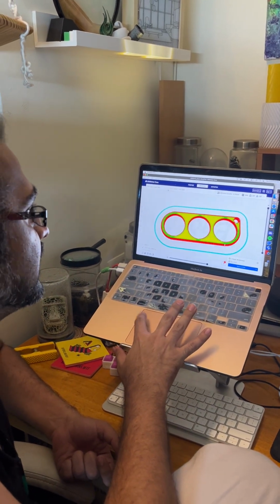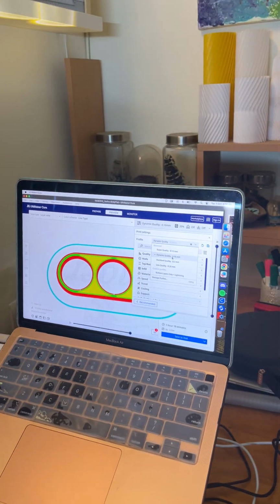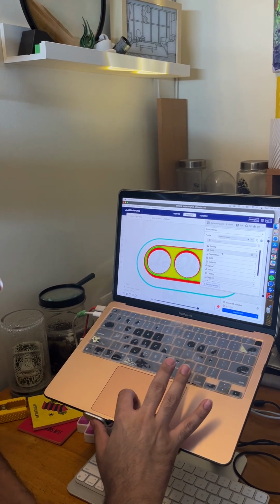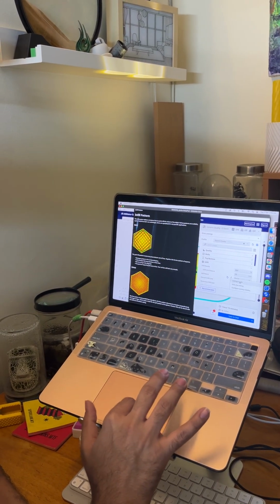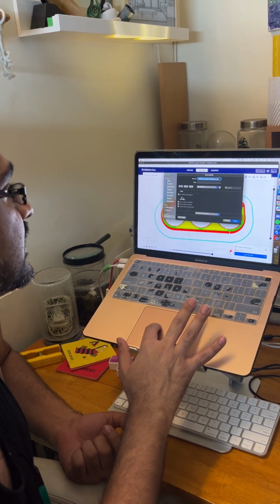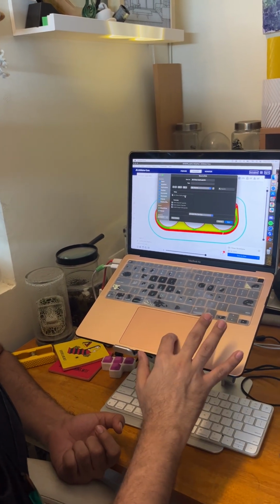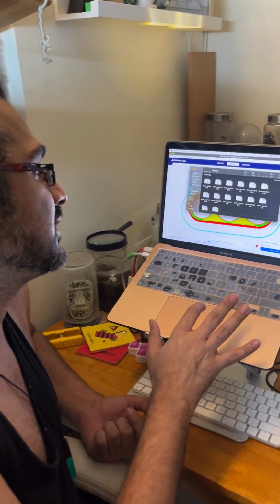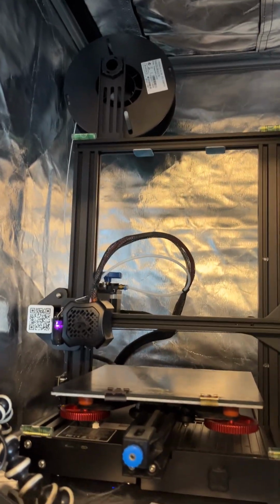Amit of @absurd.industries explaining how slicing works for 3d printing